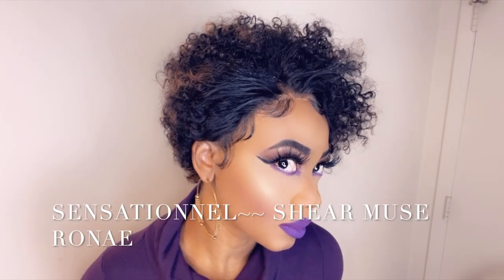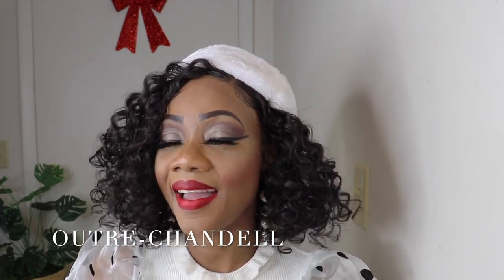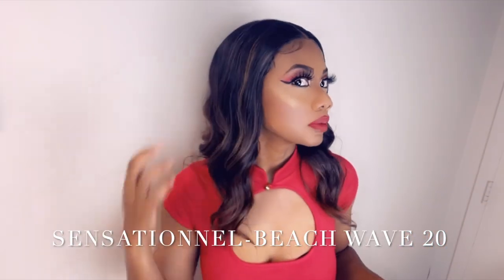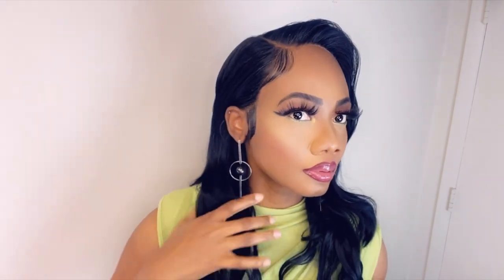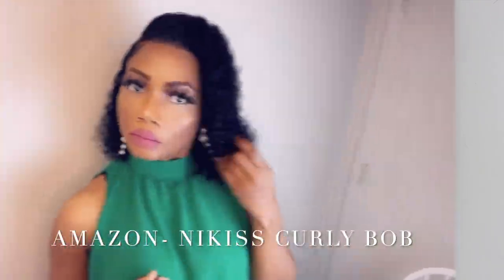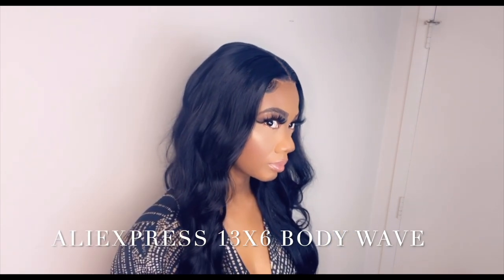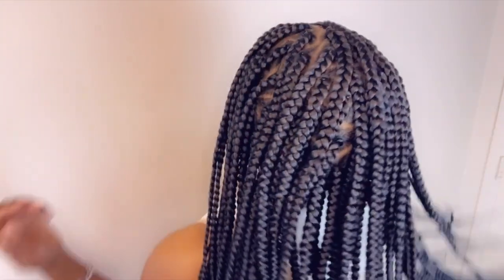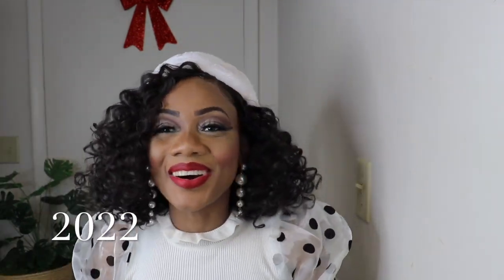Top 10 Wigs Of 2022| Sensationnel Butta Lace Wigs | Outre Melted Hairline| Unice wigs |Yolova Wigs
Highlighter Palette~~~
Gorgeous Me Eye Shadow Tray~~~
Alicrown Lashes~~
BS_Mall Makeup brush Set~~~
5 Set Beauty Blender~~~

Spray Bottle~~~